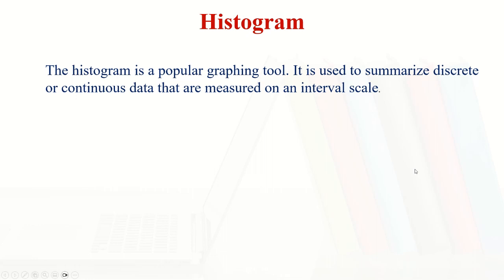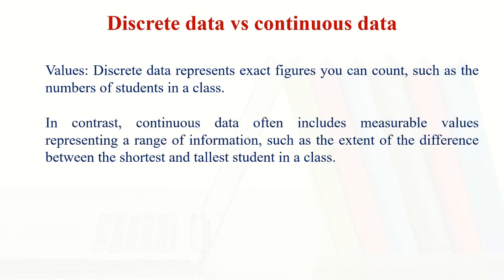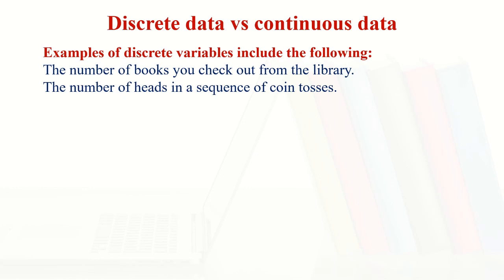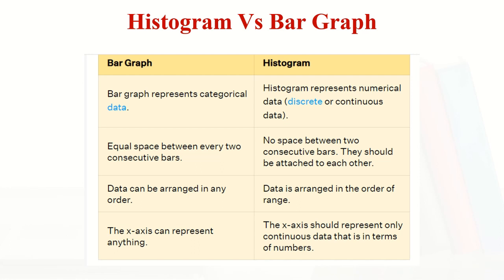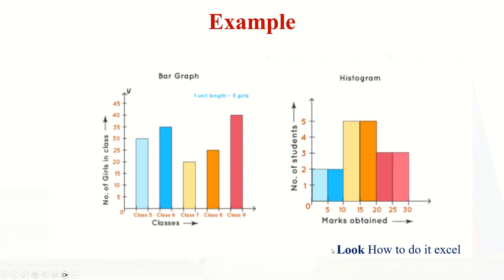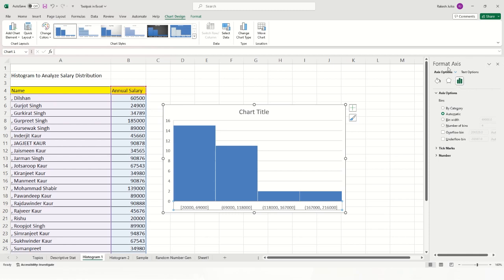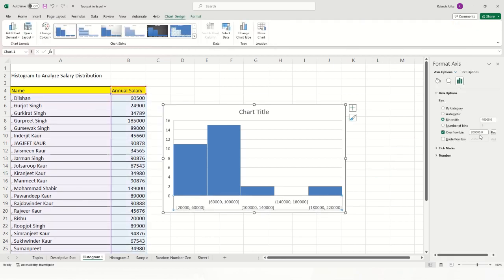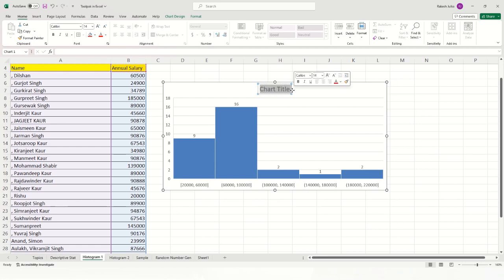Histogram vs Bar Graph